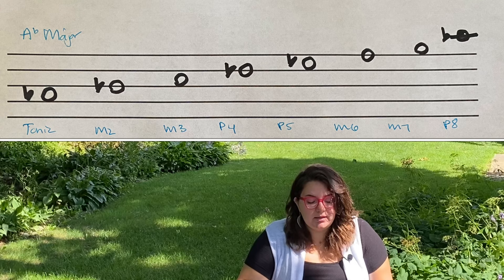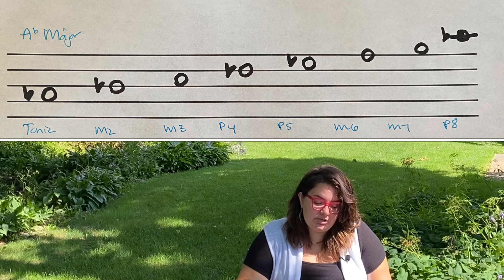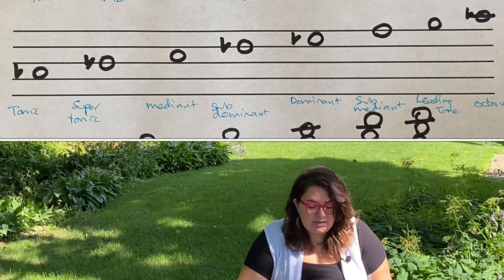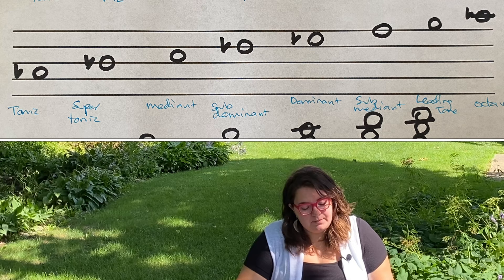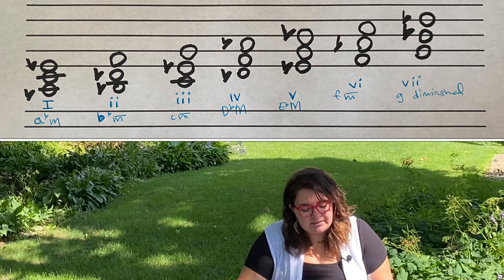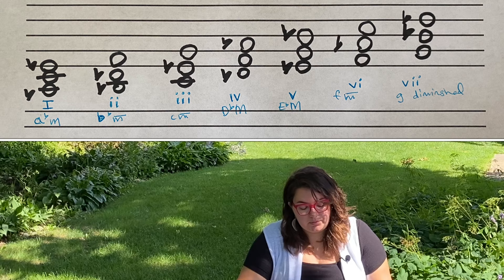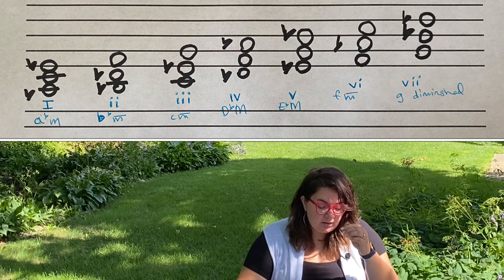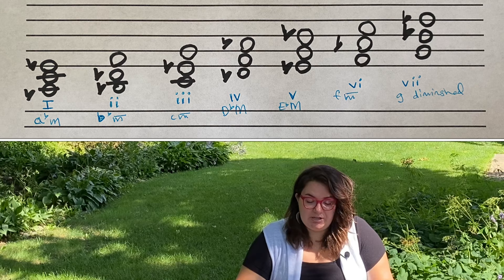Virtual Virtuoso’s - day 12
Day 12 of the Virtual Virtuoso's Music Adventure Camp by Classic Violins